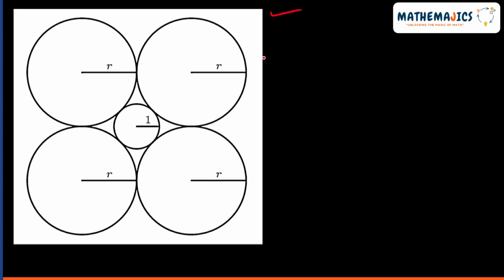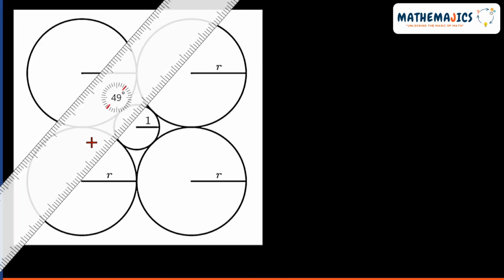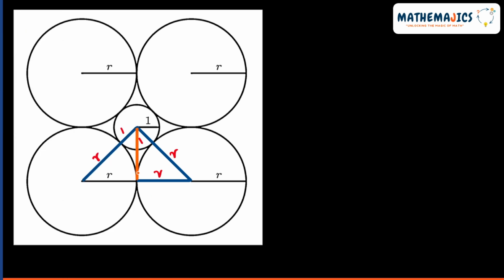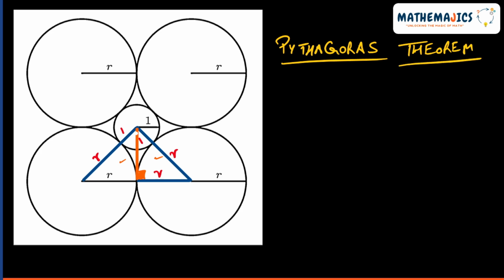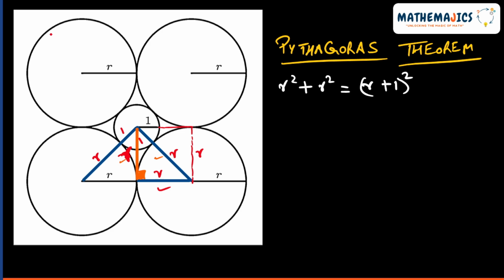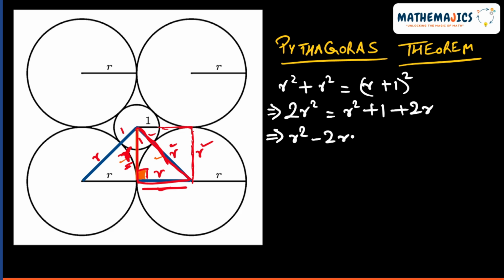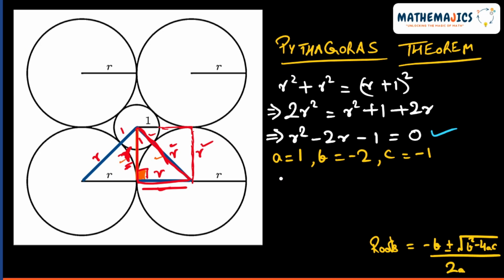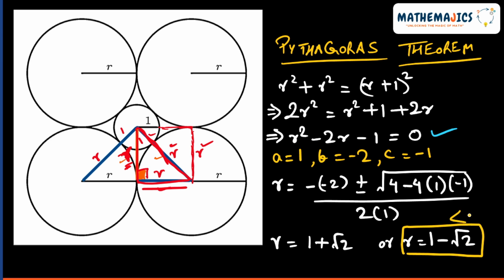A NICE MATH OLYMPIAD GEOMETRY QUESTION🚀